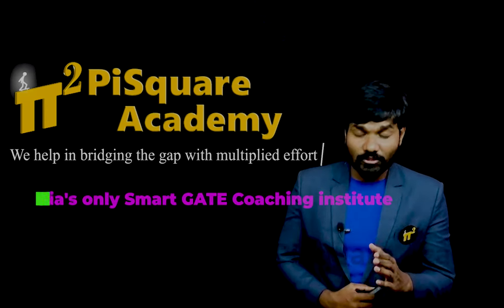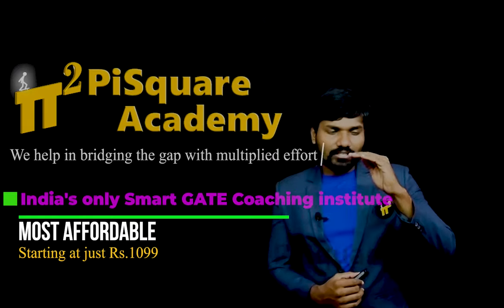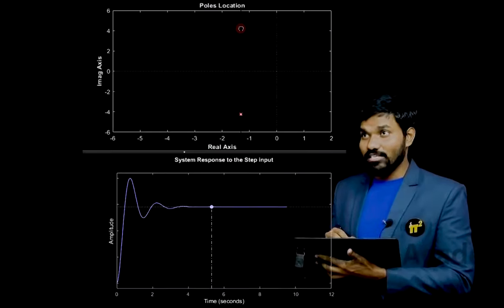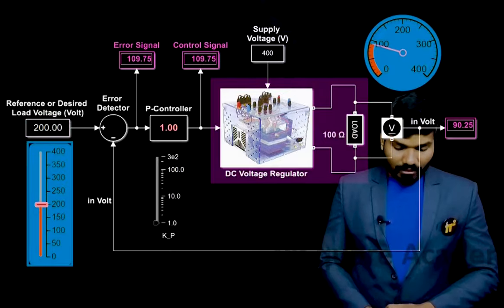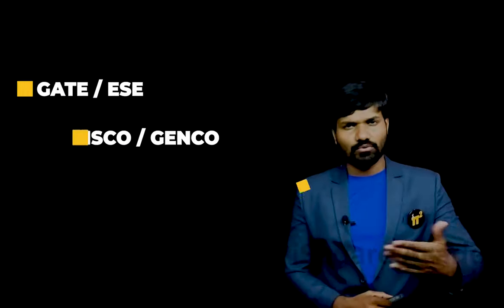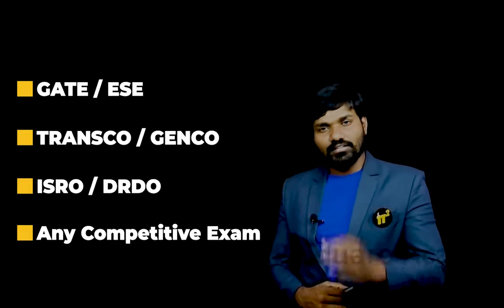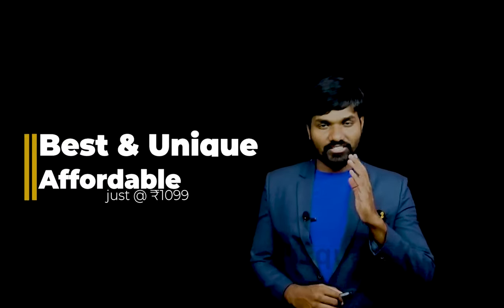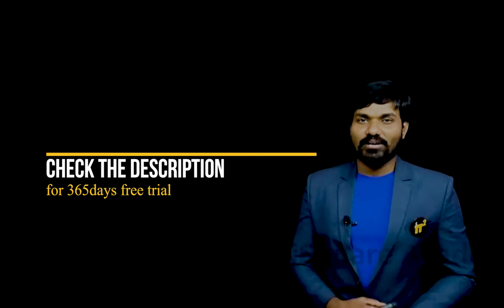Control Systems in Action-Part2 | GATE-2023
Motto of our YouTube channel:
1.To serve at least 1million students in understanding the Electrical Engineering concepts for Free.
2. Introduce new class room teaching methodologies to our existing education system.